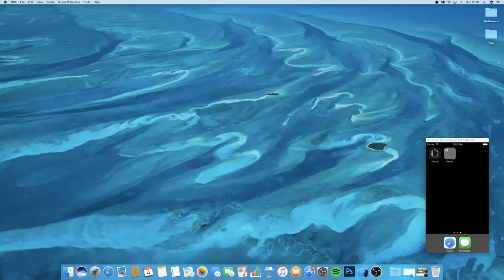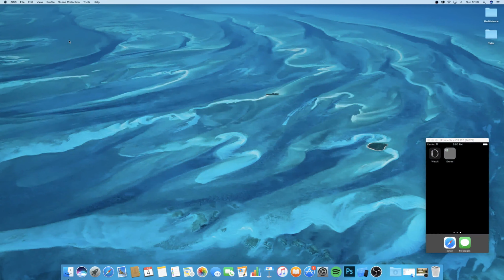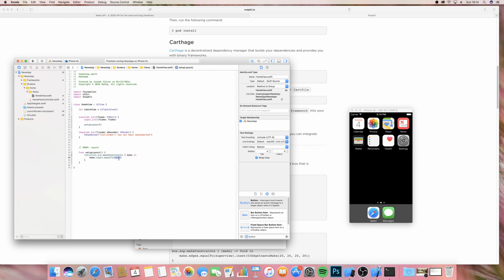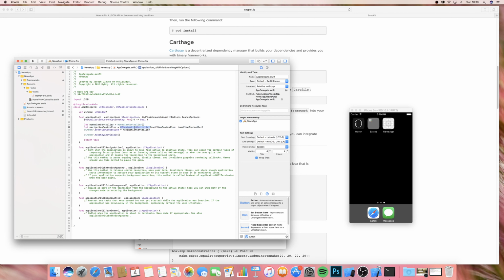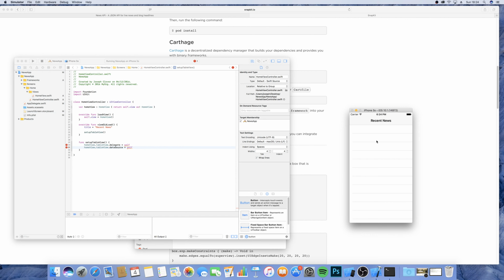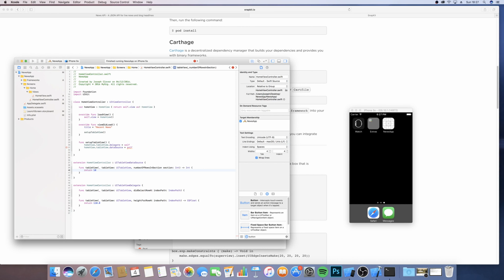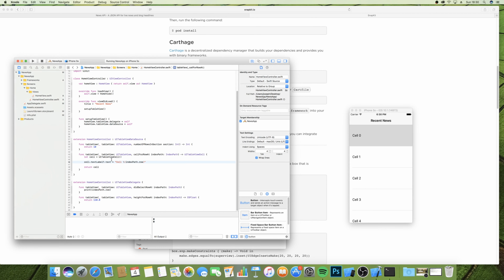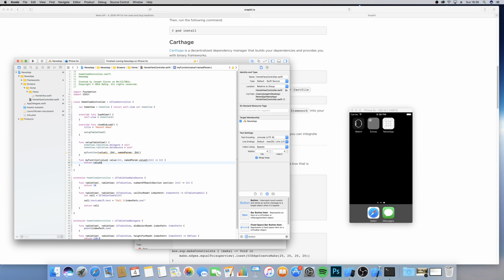IOS FOR BEGINNERS - NEWS APP WITH SWIFT (Part 1)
In this tutorial series, I will teach you how to build your own iOS News Application from start to finish. The application will allow people to read the latest news stories from across multiple different news sources (BBC, CNN, Fox, etc). This material has not been scripted and everything is natural as I want you to see what errors developers commonly encounter and how we go about solving them.

Apologies for the keyboard clicking and microphone quality in advance. I will not be using my mechanical keyboard in the next video.

If you feel that this video has helped you in any way, or are interested in watching the next few in the series - I suggest you subscribe and thank you massively for doing so!